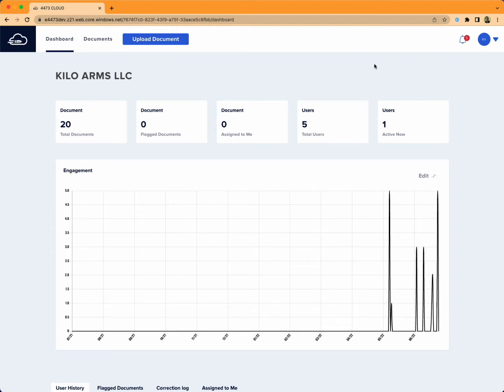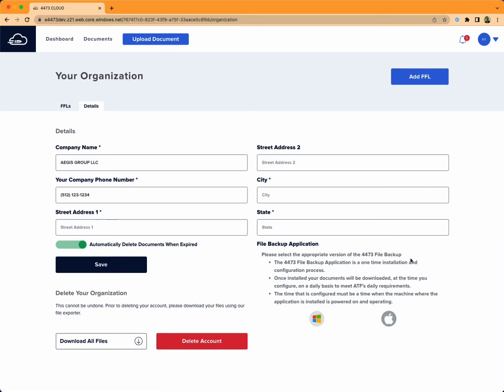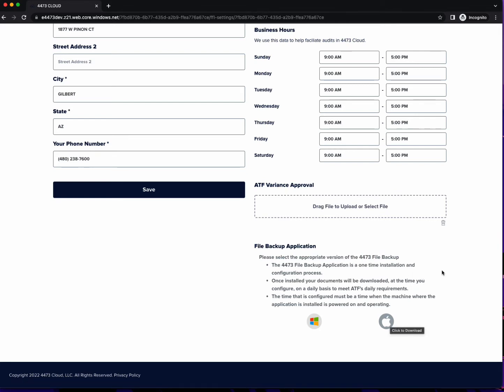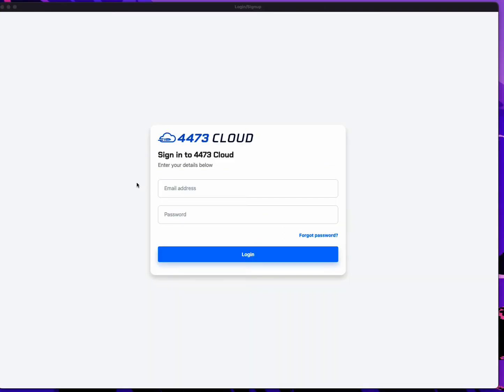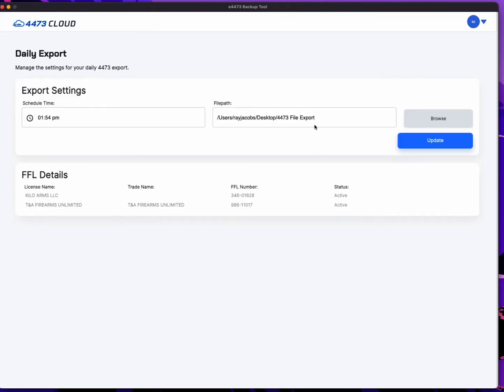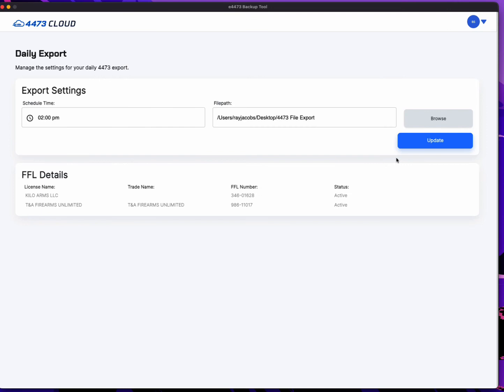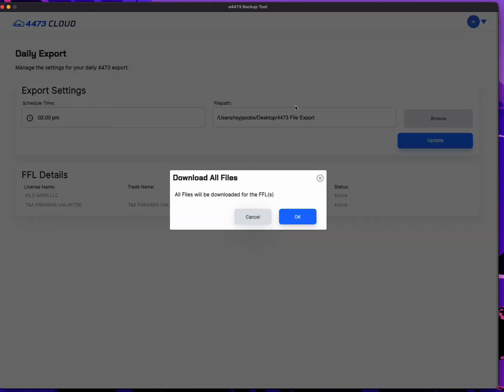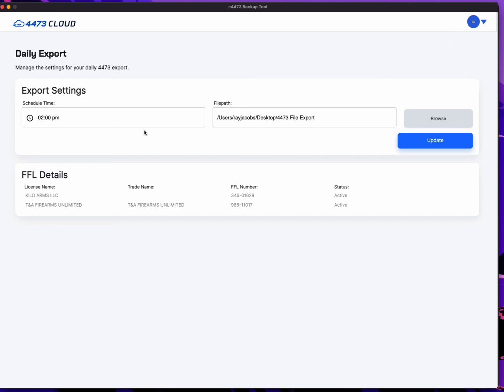4473 File Backup Application - Mac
This video will step a 4473 Cloud user through the process to download, install and configure the 4473 File Export Application for a Single & Multi FFL customer on Mac.